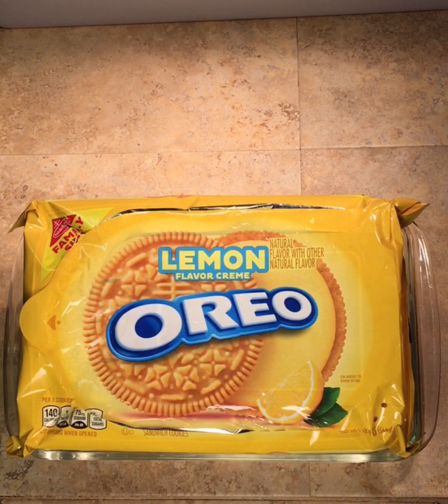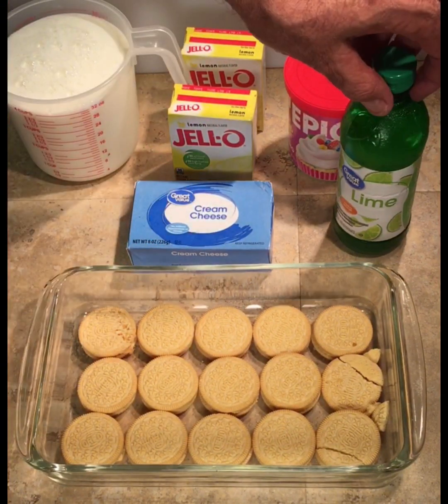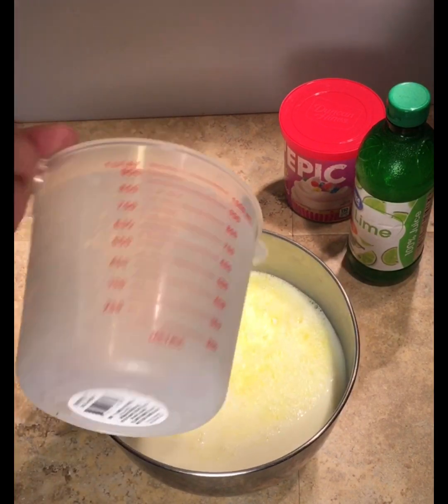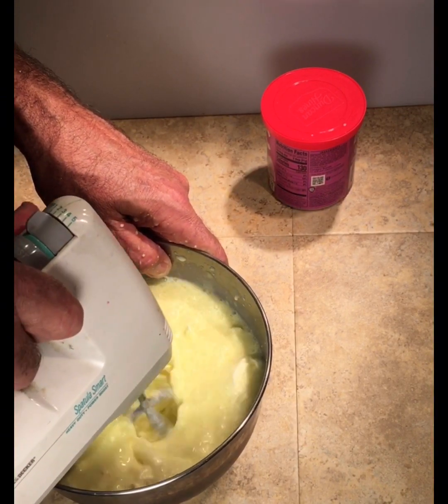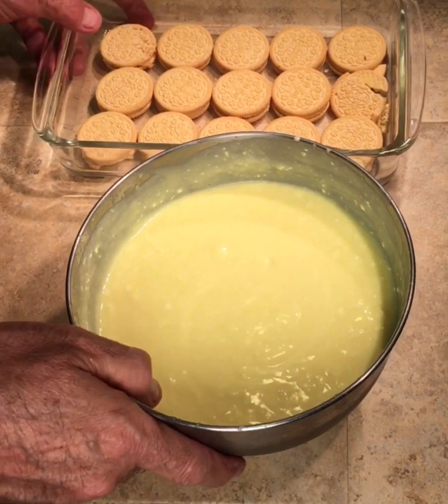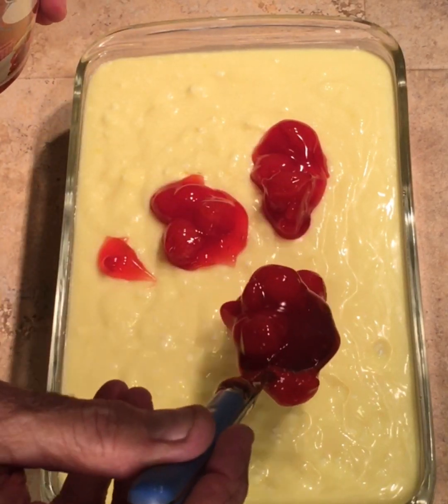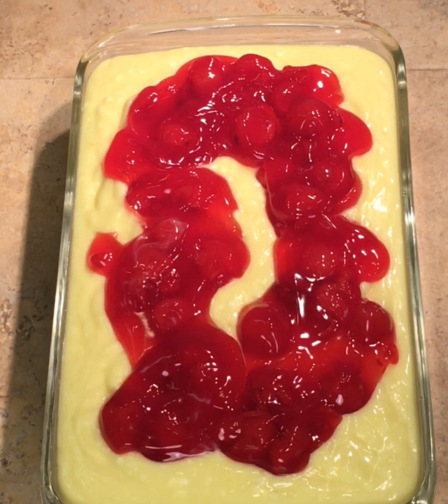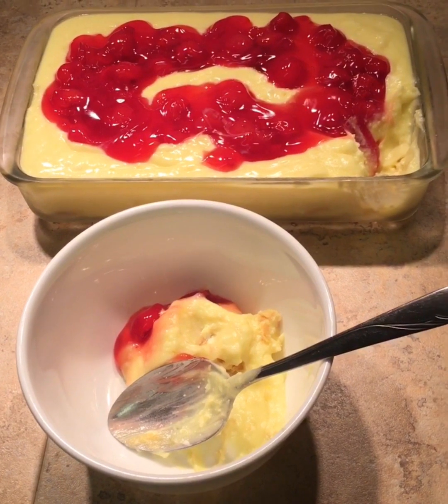Lemon cherry￼ Cream cheese pudding pie